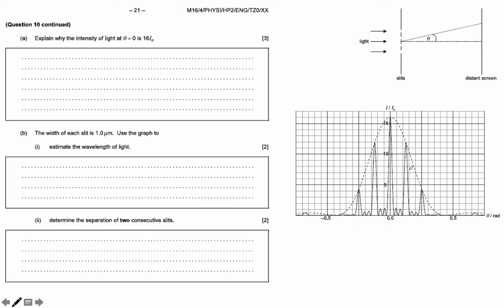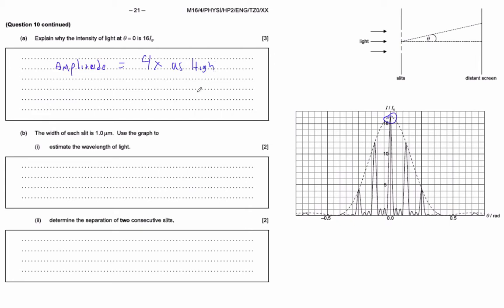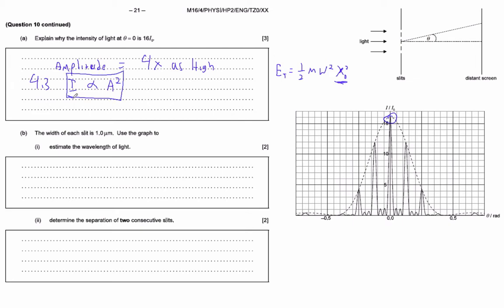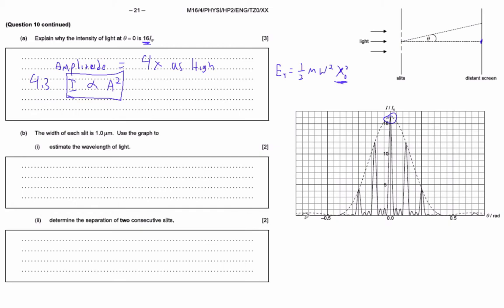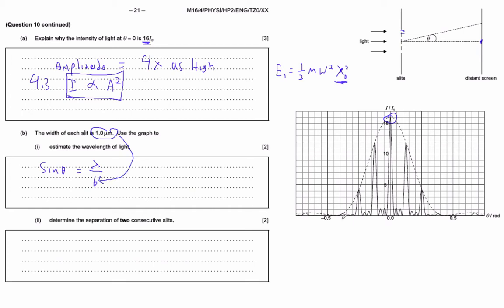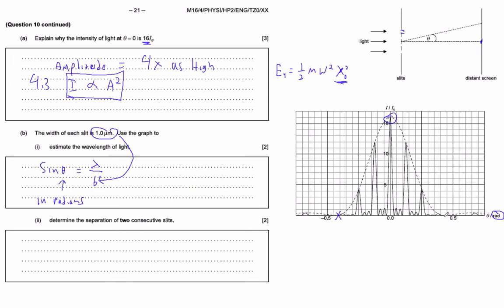01 M16 2 0 #10 Monochromatic Light Part 2